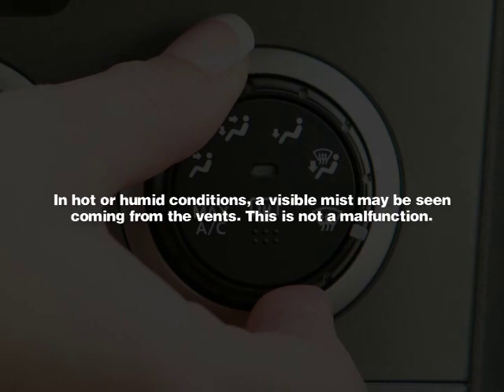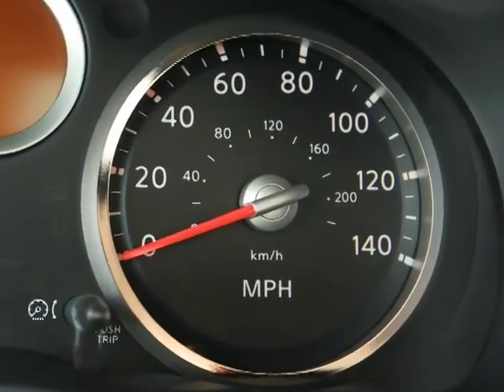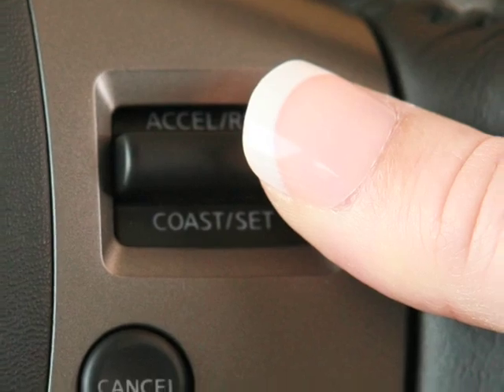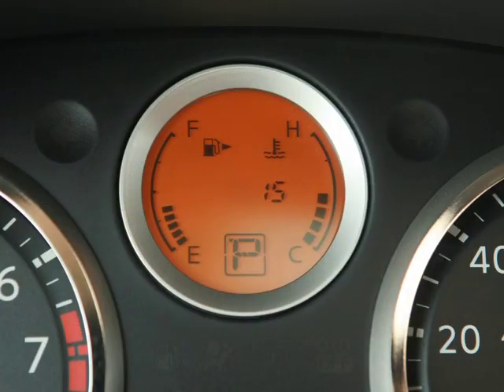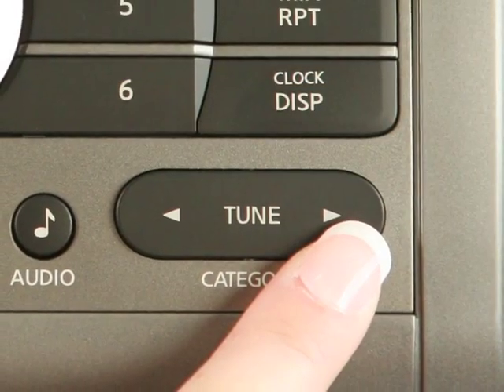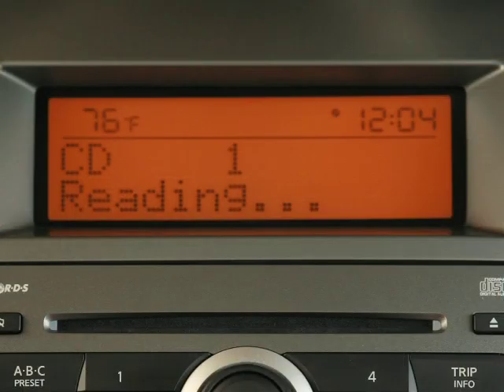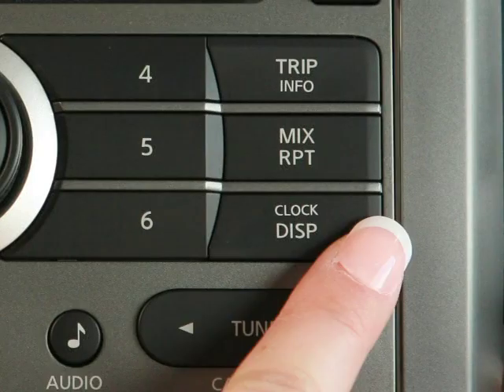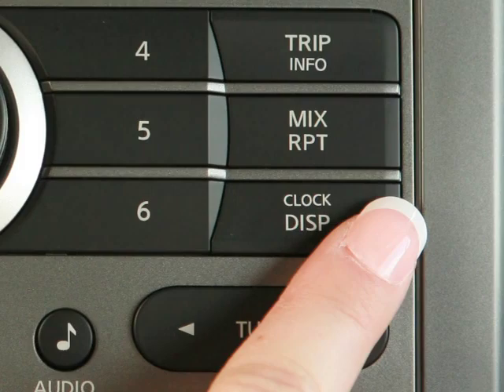How to use the Vehicle Controls on your 2008 Nissan Sentra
In this video, we’ll walk you through how to use the essential vehicle controls in your 2008 Nissan Sentra. From lights and wipers to climate control and infotainment, we’ll cover everything you need to know to operate your vehicle with ease.

What You’ll Learn:
✔️ How to use the headlights, turn signals, and fog lights
✔️ Adjusting the climate control system for maximum comfort
✔️ Operating the windshield wipers and defroster
✔️ Navigating the audio system, including AM/FM, CD, and AUX inputs
✔️ Understanding dashboard warning lights and controls

This step-by-step guide is perfect for Nissan Sentra owners looking to familiarize themselves with their car’s features.